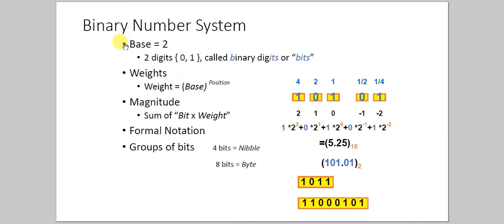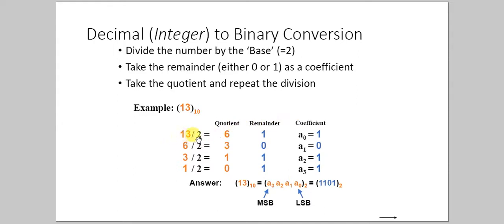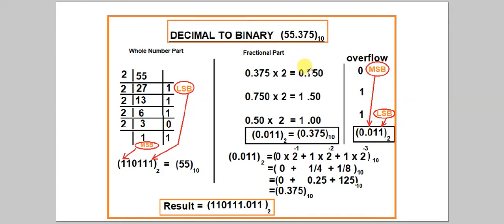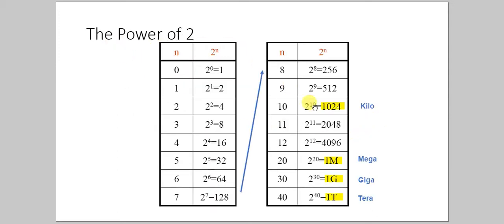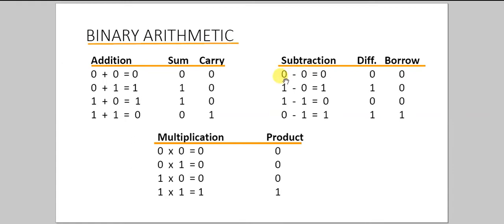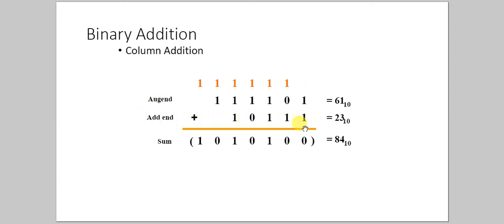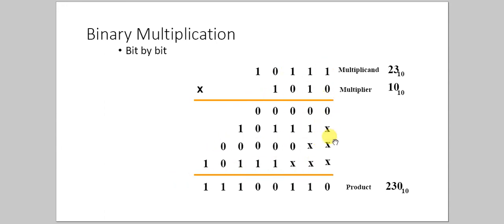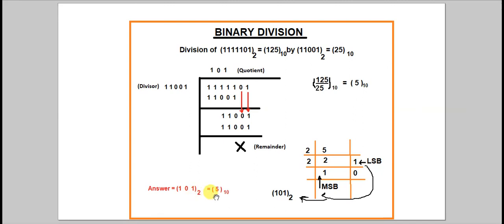ELEC-DIGIE-(S1-S2)B -- Digital Number Systems Part-2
Digital Number Systems Part-2